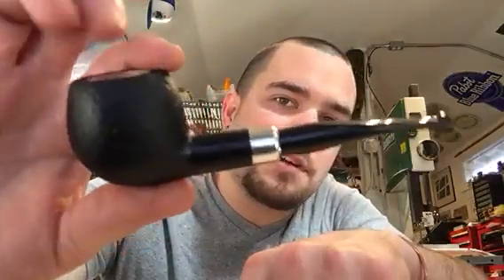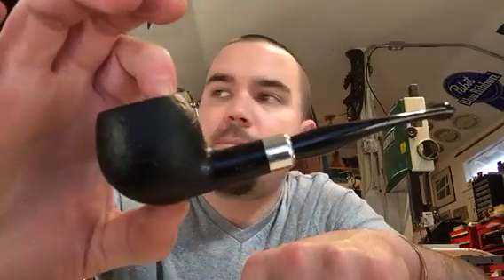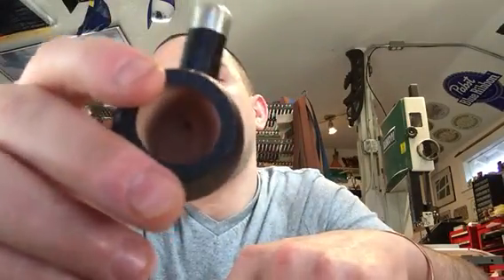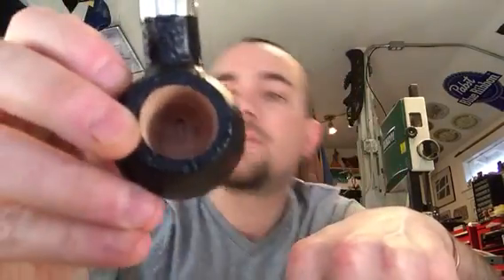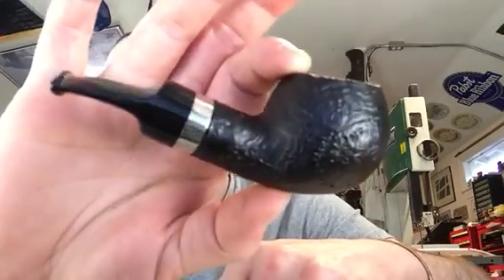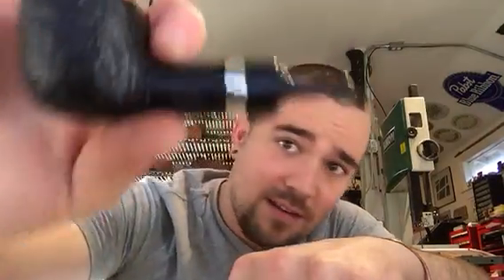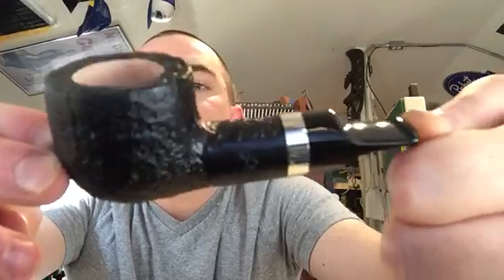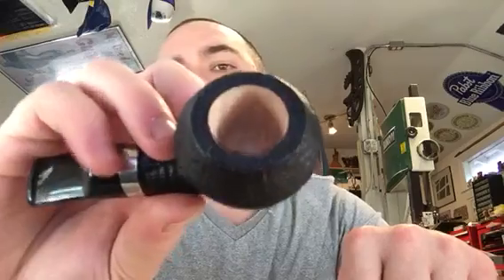New Blackjack shapes!!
If you need any more detail on any of the shapes, check out MorganPipes.com